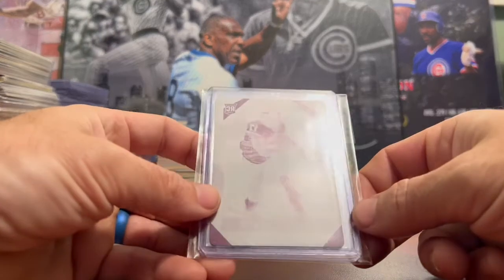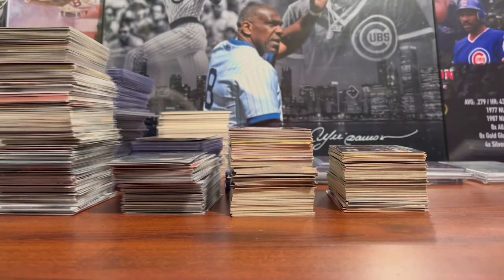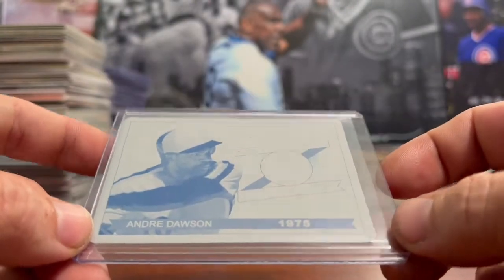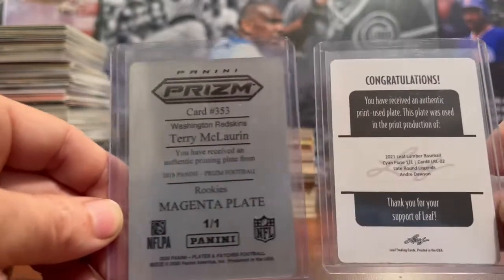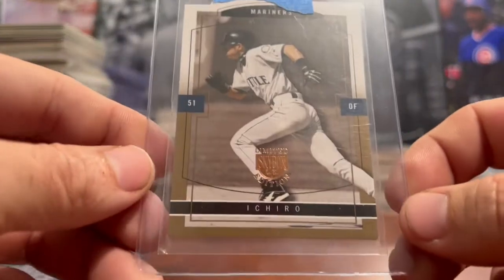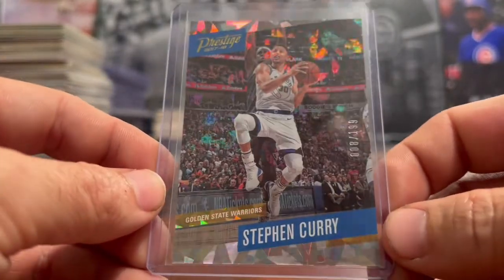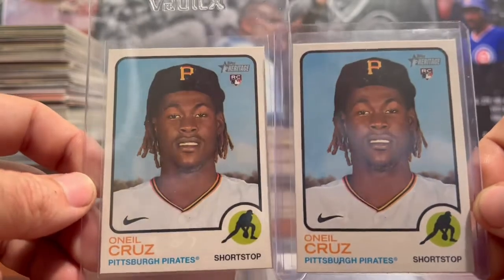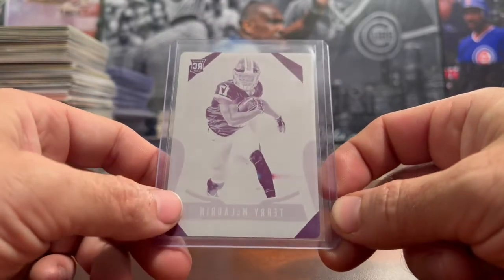Mail Day Video 27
Mail Day Video:  2019 Panini Prizm Terry McLaurin Magenta Printing Plate; 1977 Andre Dawson RC CSG 6.5; 1977 Andre Dawson RC SCG 7; 2022 Topps Heritage Oneil Cruz RC x2; 2021 Leaf Lumber Baseball Andre Dawson Cyan Printing Plate; 1977 Andre Dawson RC x3; 2021 Leaf Art of Sport Retired Remnants Andre Dawson & Tim Raines 1/3; 2012 Topps Variation Image Bryce Harper RC; 2012 Bowman Chrome Draft Bryce Harper RC; 2005 Topps Chris Paul RC; 1989 Upper Deck Andre Dawson autograph; 2015 Bowman Purple Dexter Fowler 8/250; 2021 Bowman Purple Mookie Betts 8/250; 2017 Prestige Cracked Ice Stephen Curry 8/199; 2007 Topps TX Exclusive Ticket to Hawaii Devin Hester 8/499; 2004 Fleer Skybox Limited Edition Gold Proof Die Cut Ichiro 8/150; 2009 Upper Deck Draft Alumni Assocation Michael Johnson & Calvin Johnson 8/125

eBay Store: the1hawk8